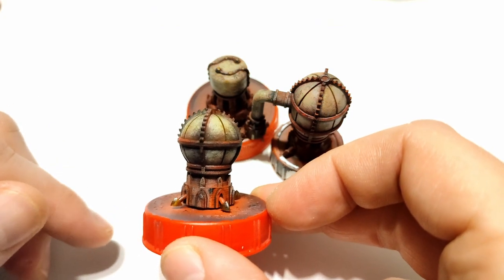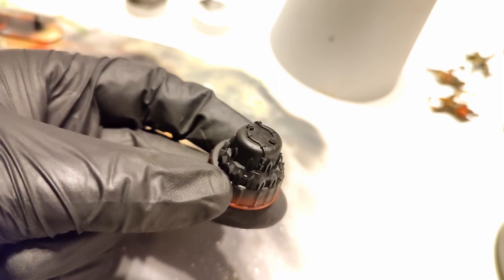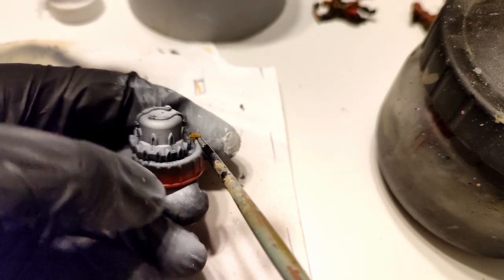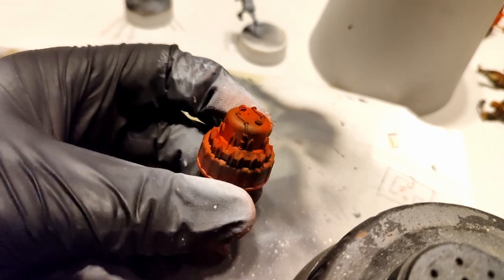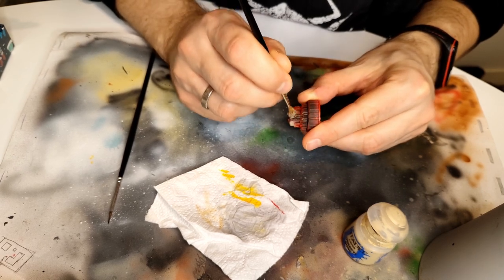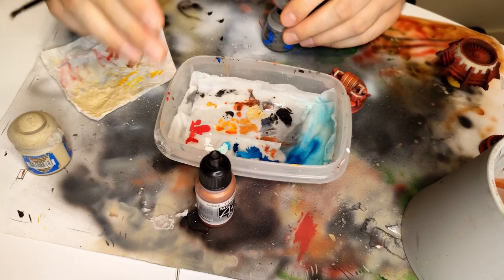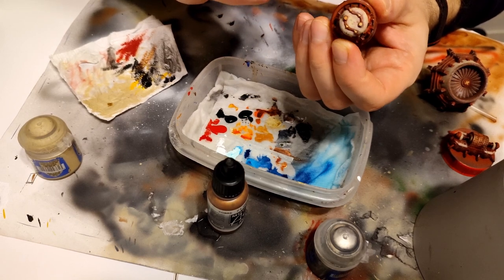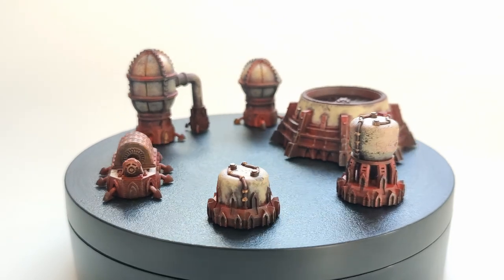Painting epic scale industrial terrain!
00:00 - Intro
00:48 - Base
01:16 - Dark grey
01:54 - White
03:01 - Blood angels red
03:51 - Ushabti bone
05:34 - Bronze
05:56 - Iron breaker
06:46 - Black
07:58 - Outro

Looking for all the paints I used?

Black primer - Vallejo
White primer - Vallejo
Blood Angels red contrast - GW
Ushabti Bone - GW
Bronze - Vallejo
Iron breaker- GW
Black - Army painter

Looking for the models?
These storage silos/containers were from an old Kickstarter by (I think) Troublemaker Games.
The large turbine piece is a free piece available from Grimmdark terrain!

I've been doing battle reports for quite some time now, you can find more content on: